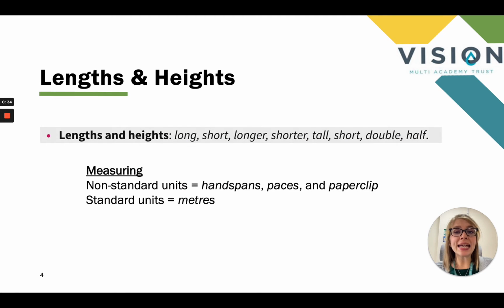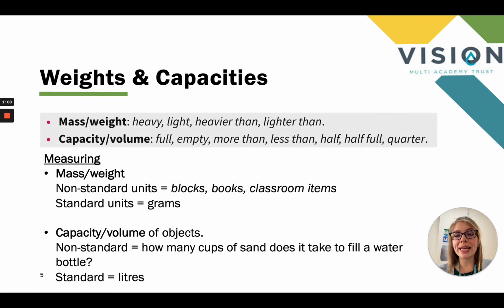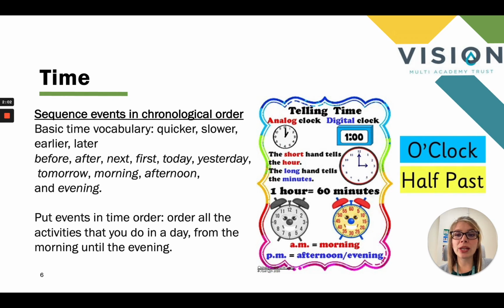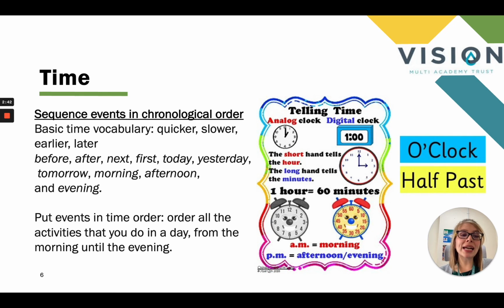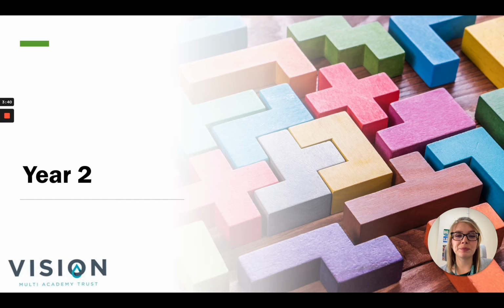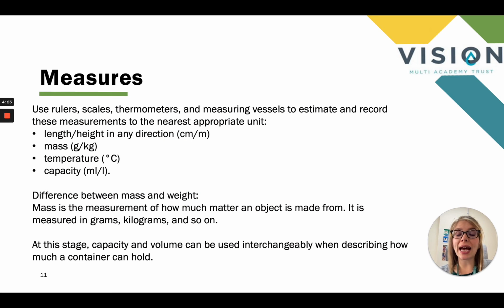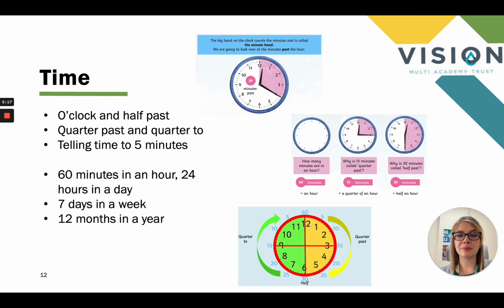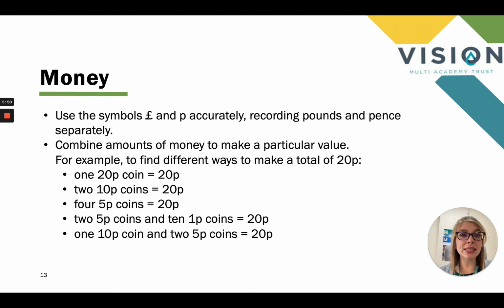TA/SSA Training - KS1 Measurement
This is the first of three training sessions on Measurement.  Today we will be focussing on KS1.
The videos will be released fortnightly to ensure there is more time to work through them.